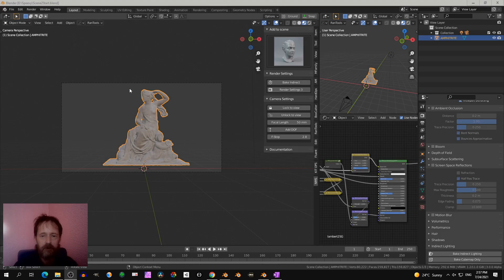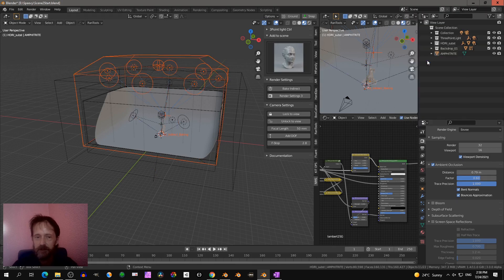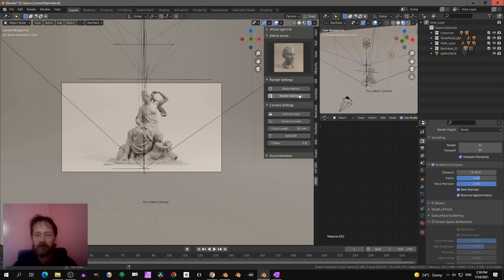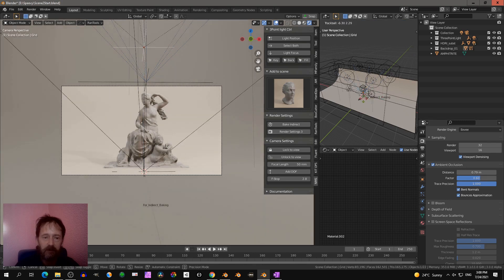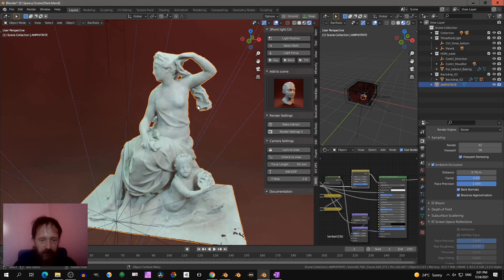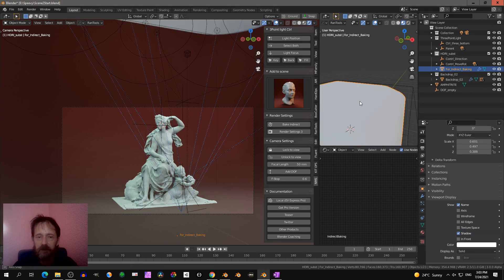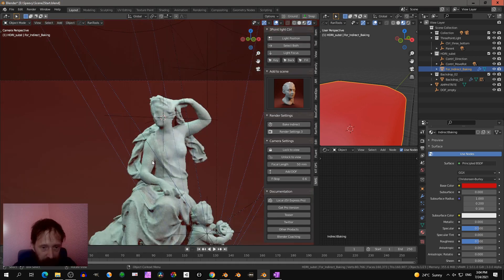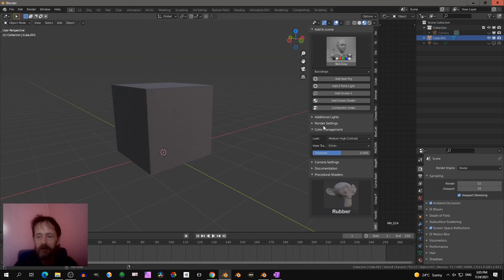spEEVEE addon for EEVEE - Blender Studio Lighting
This is a free addon for Blender to give more reliable EEVEE results and speed up the workflow. It's a Blender Studio Lighting for EEVEE. It is free but that doesn't mean it is just a free addon; it has a long history of more than two years of development. See the link in the comments.

Enjoy the spEEVEE addon for EEVEE
If you look for it's bigger brother check the EEVEE Production Suite which is available on Blender Market

So if you look for Blender Studio Lighting for EEVEE, this is a good start.

Robert